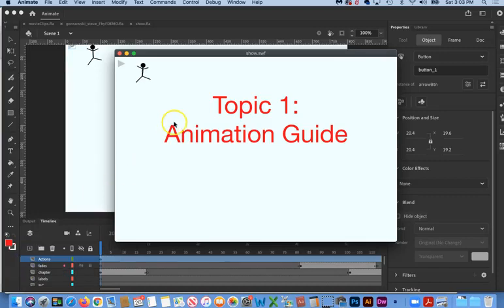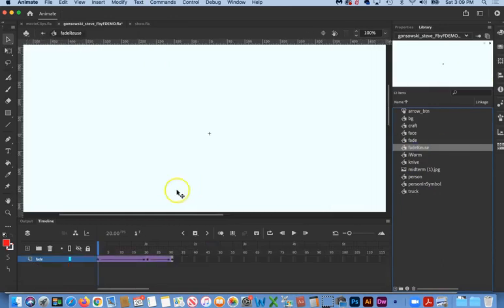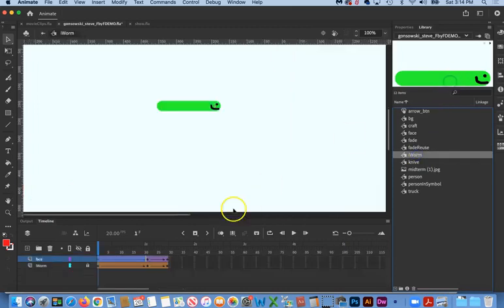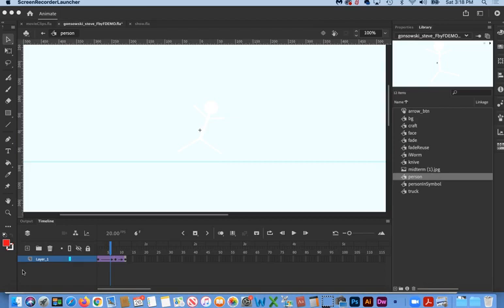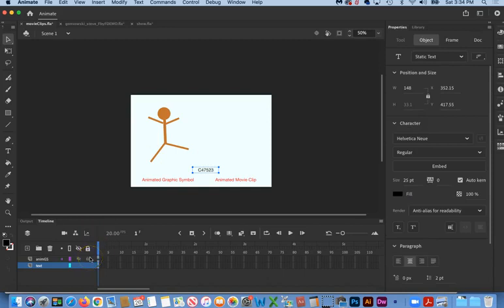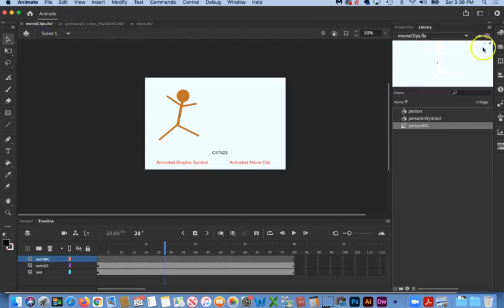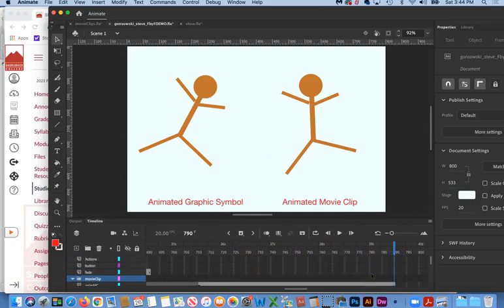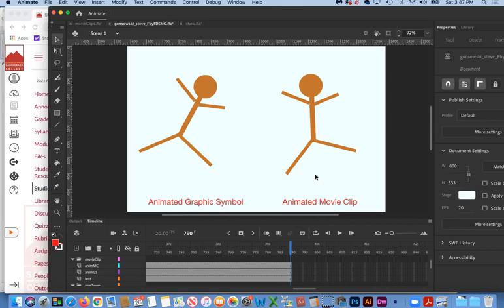Midterm Project 14